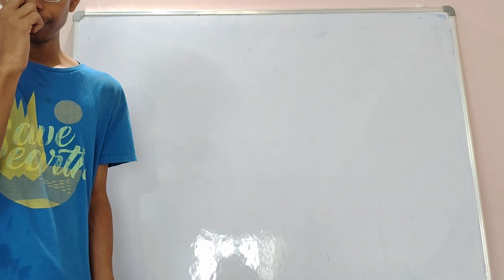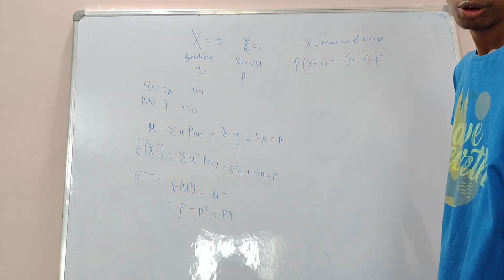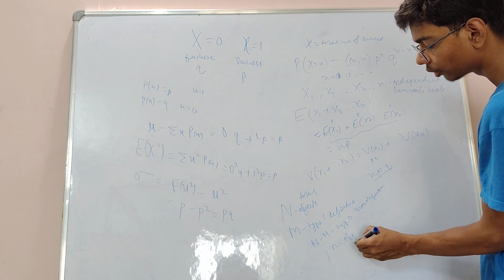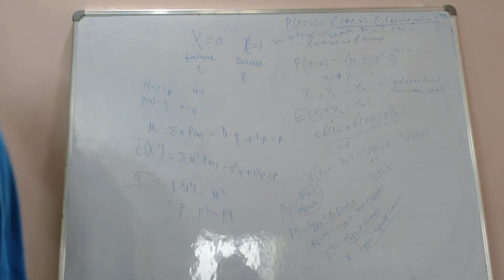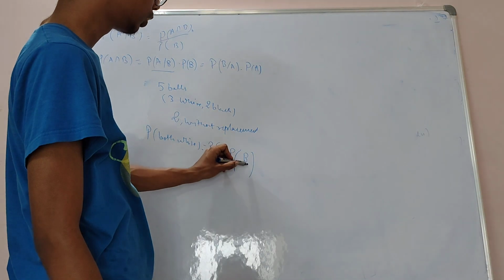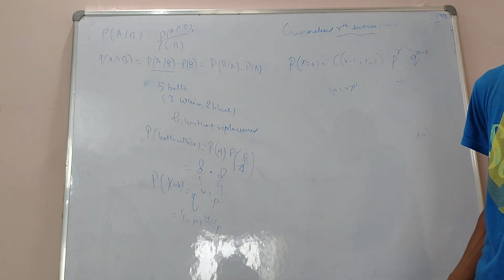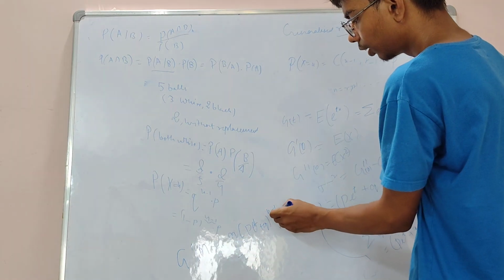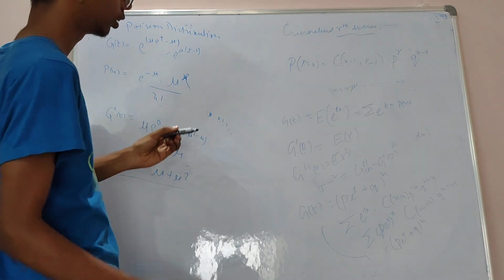Probability8: Hypergeometric distribution, MGF